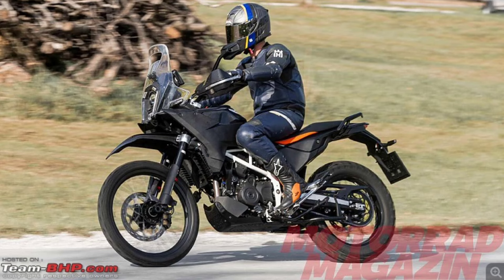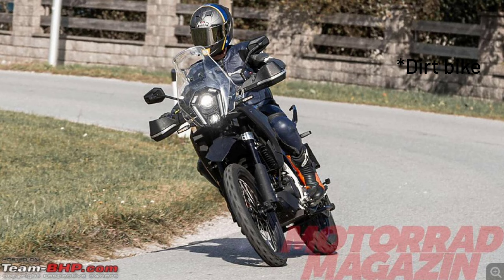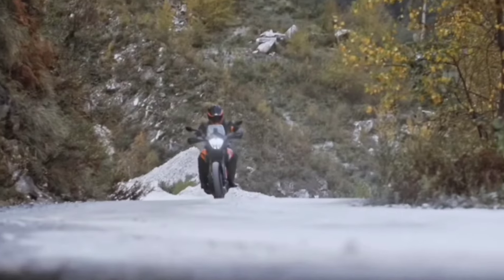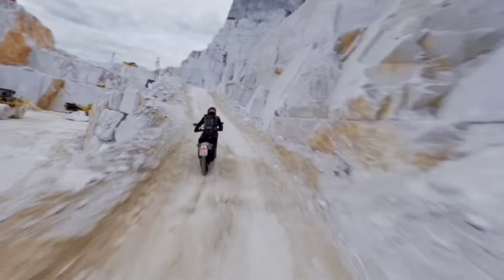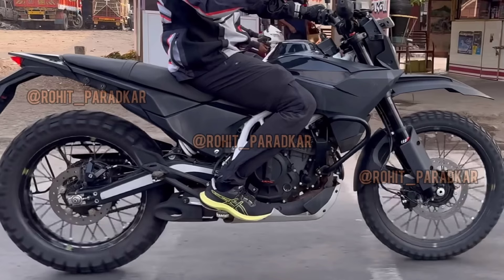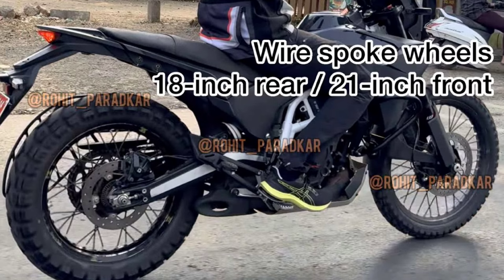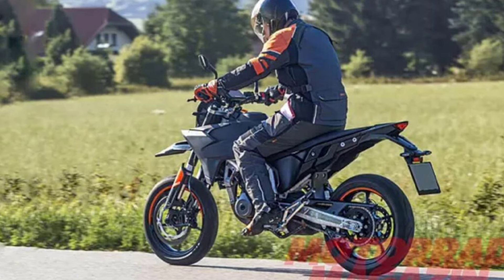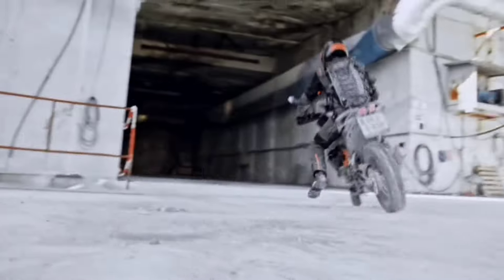Upcoming KTM bikes in India ❗❗❗, ktm duke390 #390